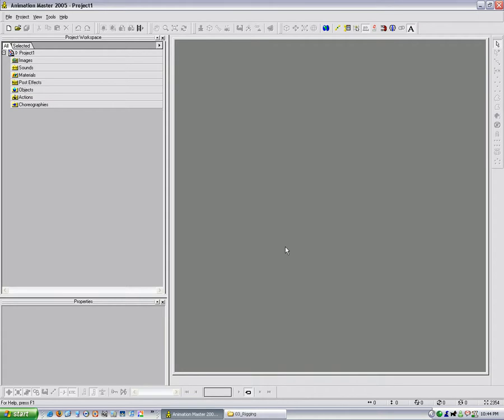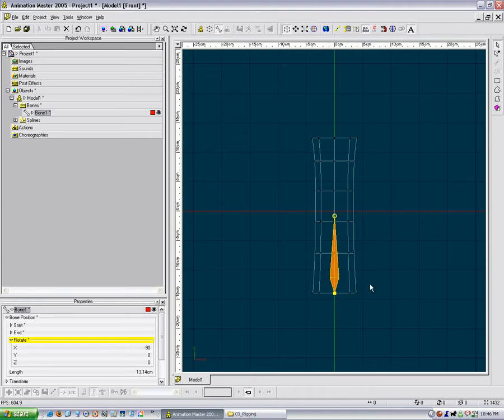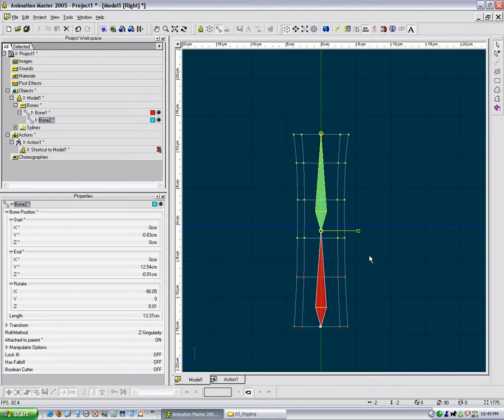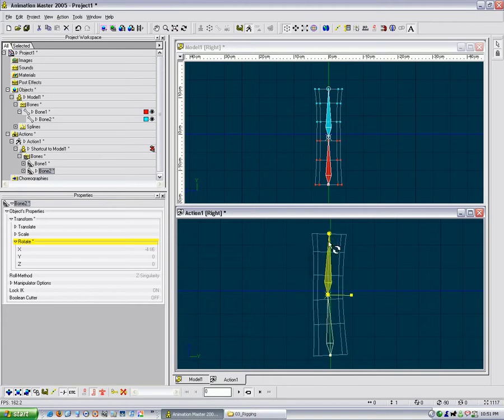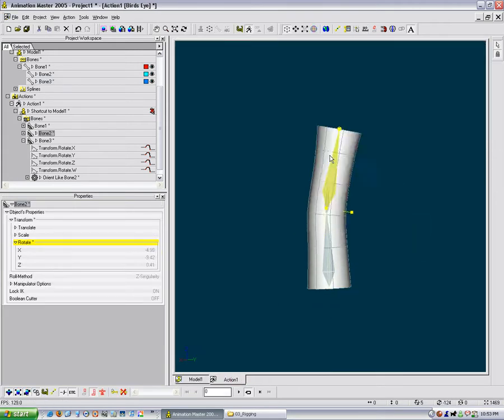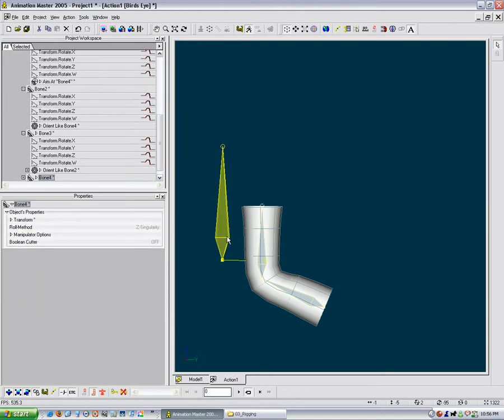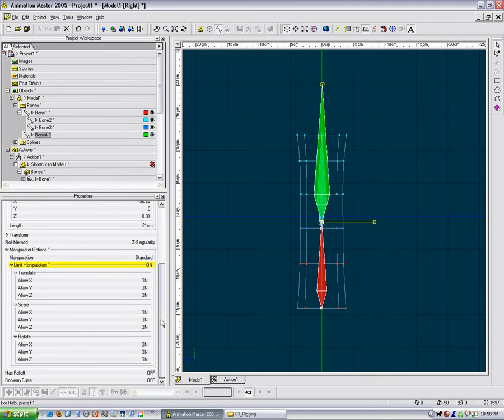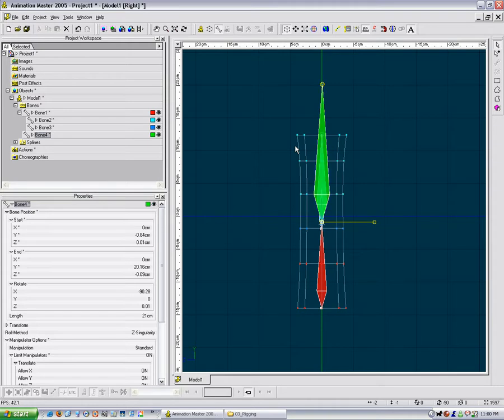Animation:Master Training - Episode 16 - Intro To Bones